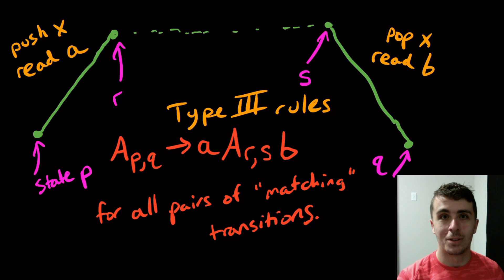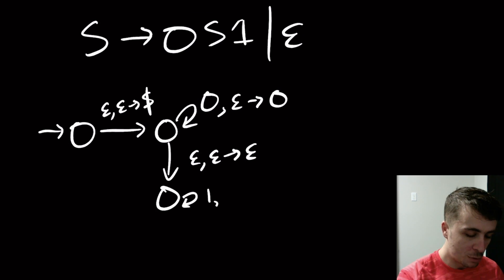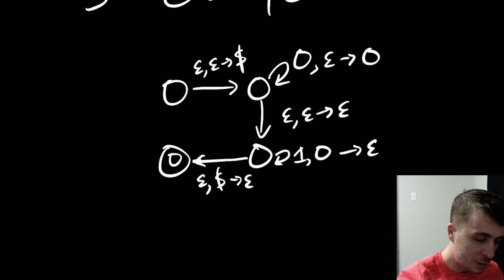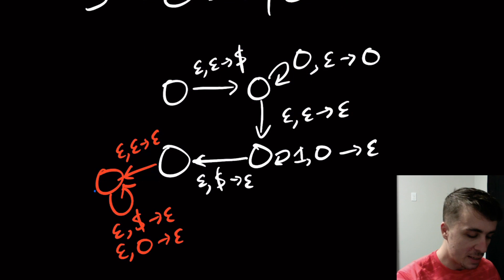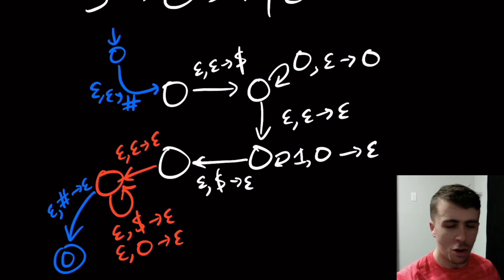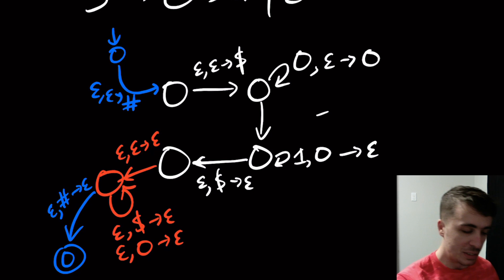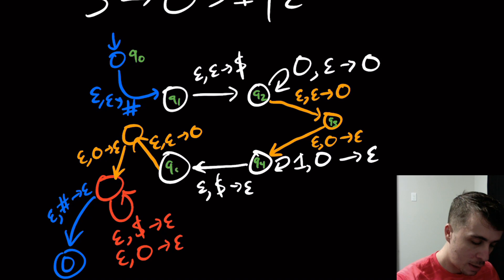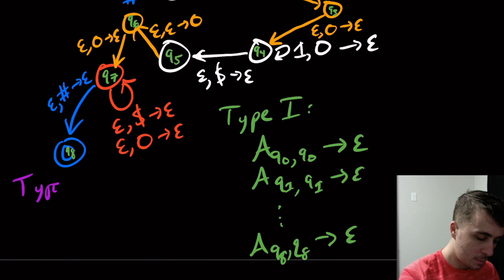Pushdown Automaton to Context-Free Grammar Conversion Example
Here we give an example of the PDA to CFG conversion process. It starts by modifying the PDA so that there is a single final state, the stack ends empty, and every transition either pushes or pops but not both. Then we add Type I, II, and III rules. The first two only depend on the states, and Type III relies on finding "matching" transitions (i.e., a pair where one pushes a symbol x, and the other pops the same symbol x).